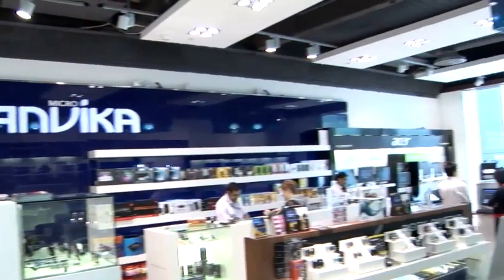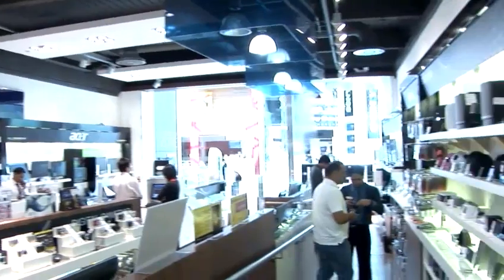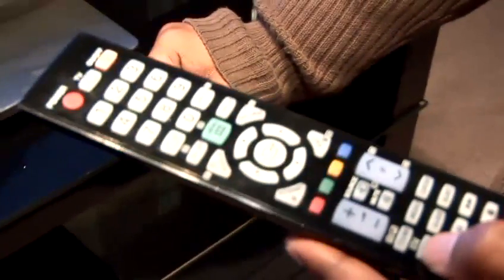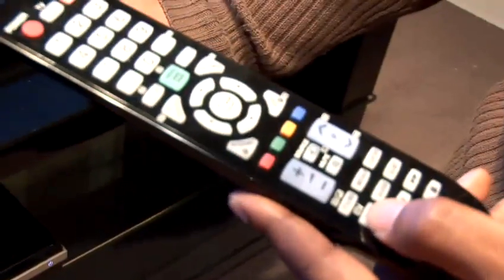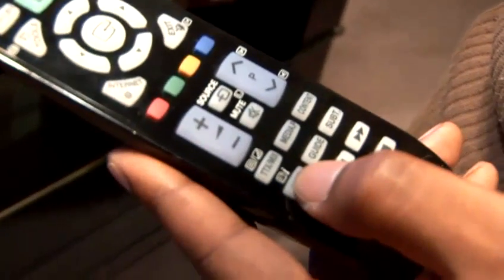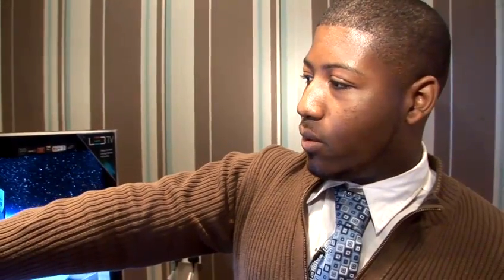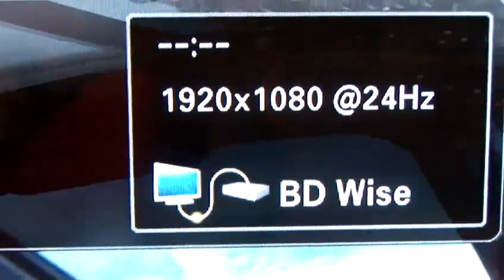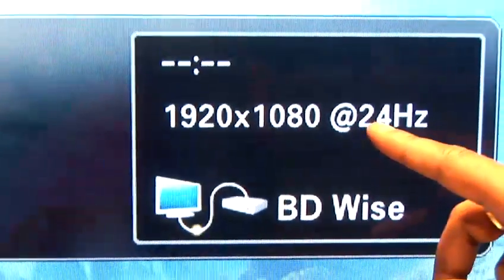How To Distinguish Hi Definition Tv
Have you ever wanted to get good at home entertainment. Well look no further than this tutorial on How To Distinguish Hi Definition Tv. Follow Videojug's professional experts as they direct you through this informative video.